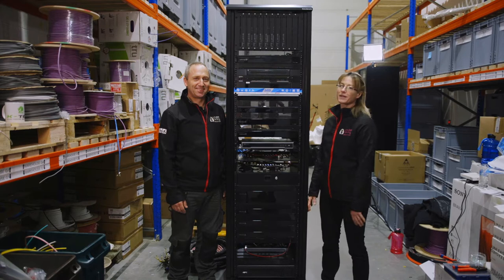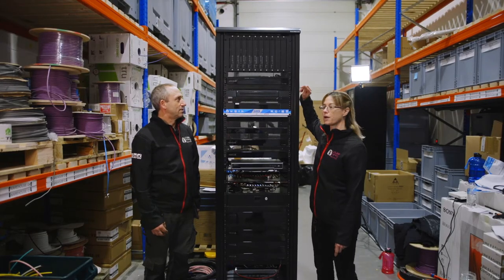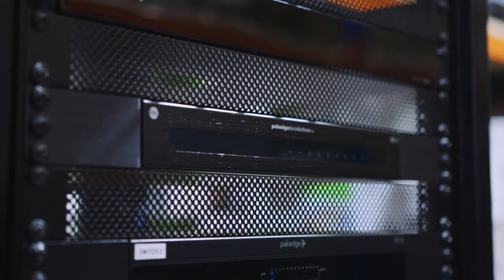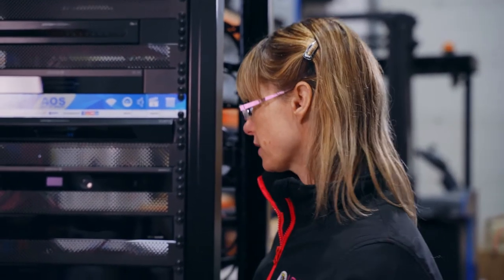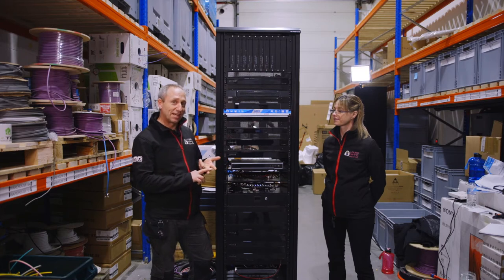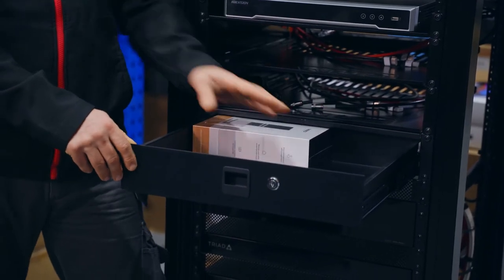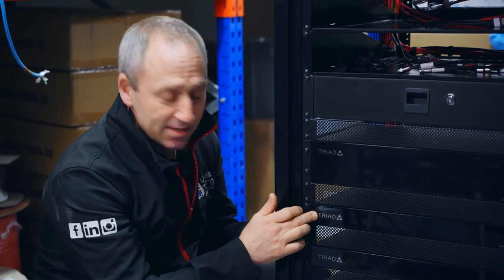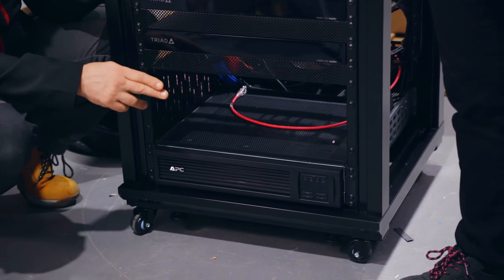44u Rack Walkthrough with Louise Tarling Electrical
This is the walkthrough from top to bottom of the 44u Sanus Rack that we built at Art of Smart HQ in York a couple weeks ago.